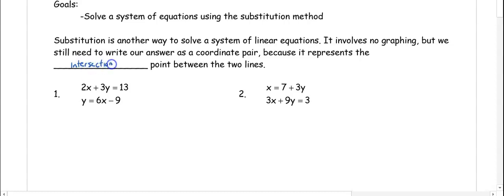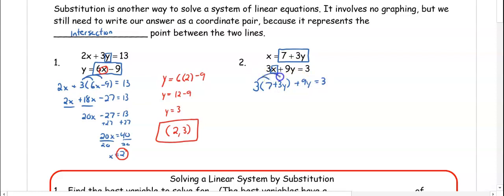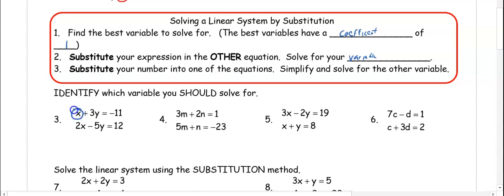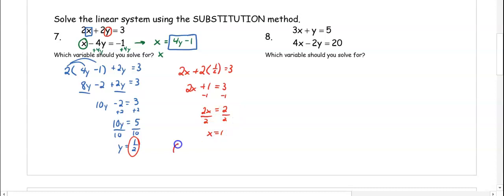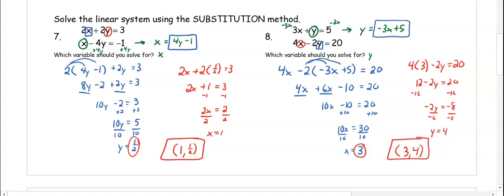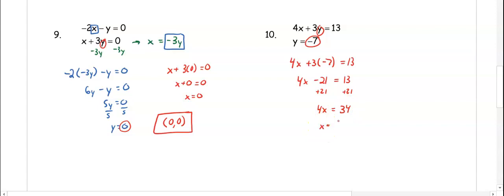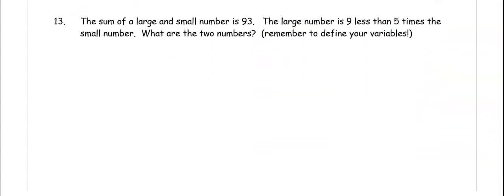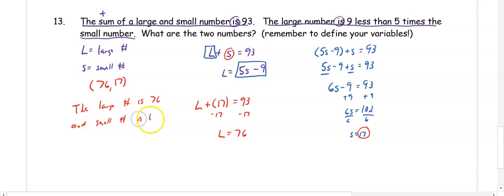U4D6-Solving Systems of Equations by Substitution